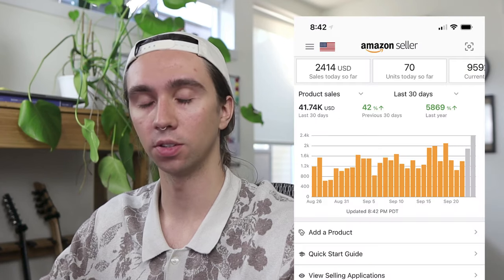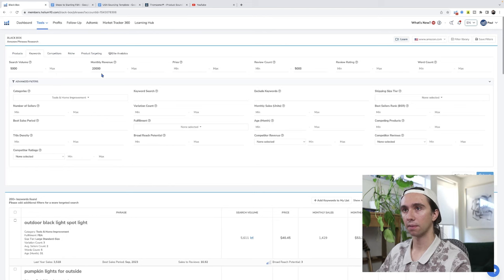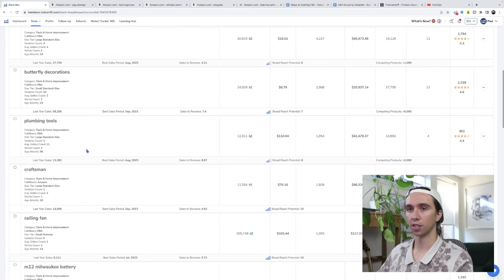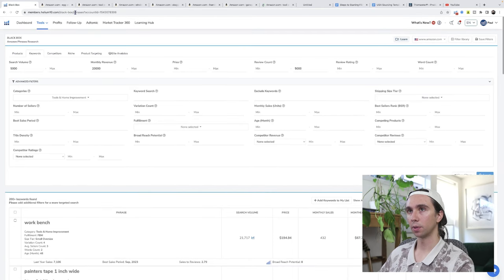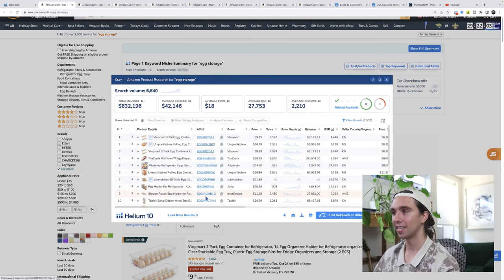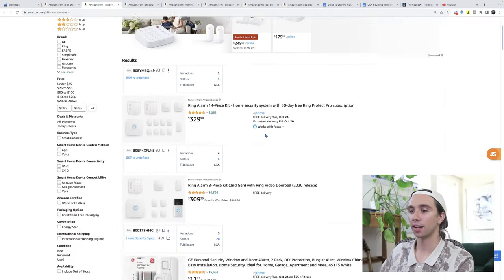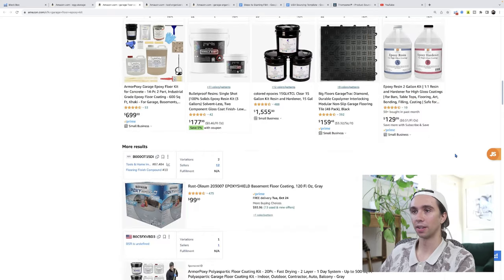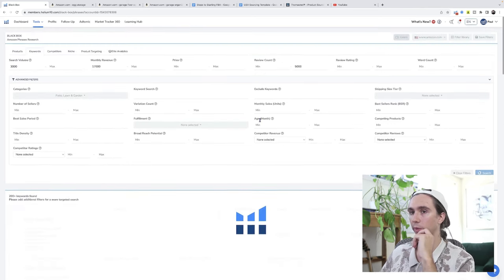How I Built My $42K/Mo Amazon FBA Brand | Sell on Amazon Step by Step for Beginners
How I Built my $42K/Mo Amazon FBA Brand | Step by Step for Beginners. In this video I will show you how I do amazon fba product research and source my products to sell on amazon. Full guide for beginners.

Enter any business at your own risk.  My results and the results of those I share my opinions with are not guaranteed. You could make more, less, or the same. I am sharing what I've learned, make any decisions based on your own conclusions.